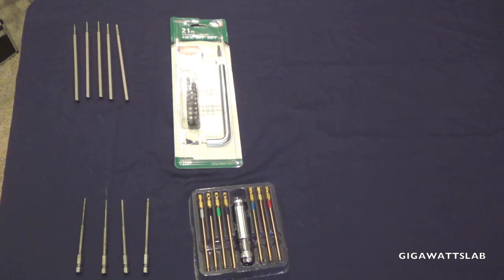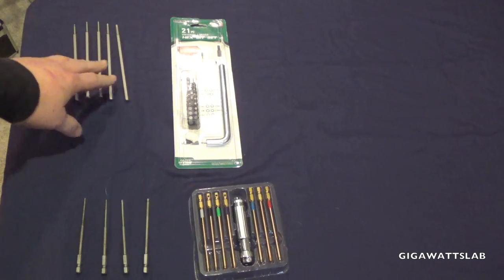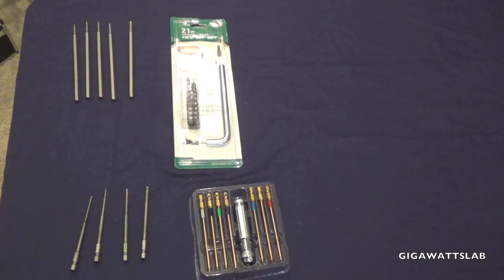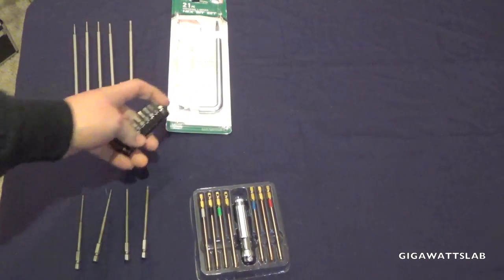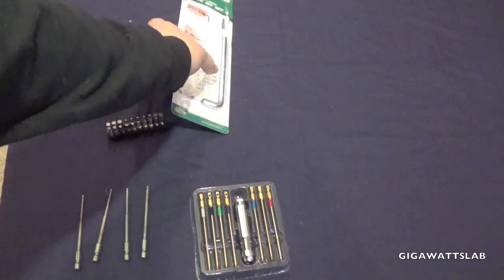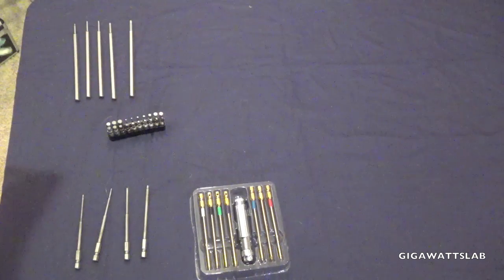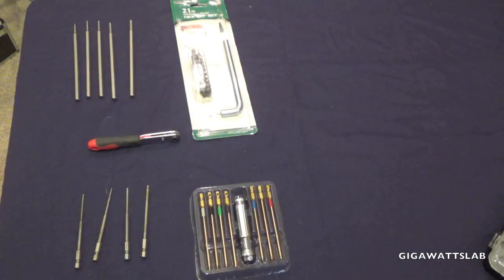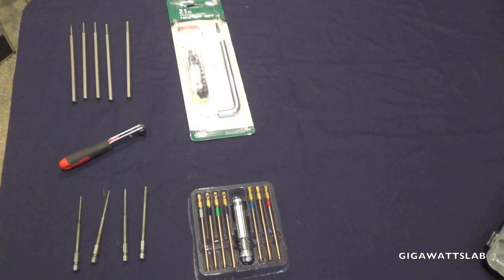UPDATE ON 1/4IN DRIVE BITS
DDM BITS